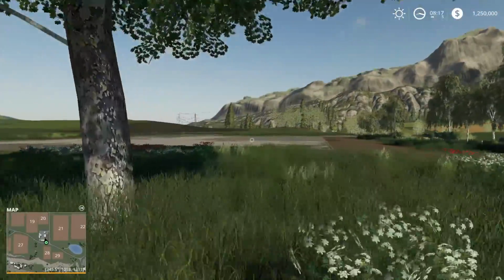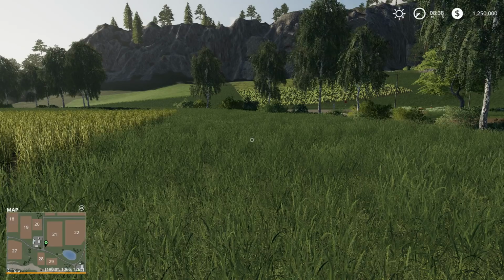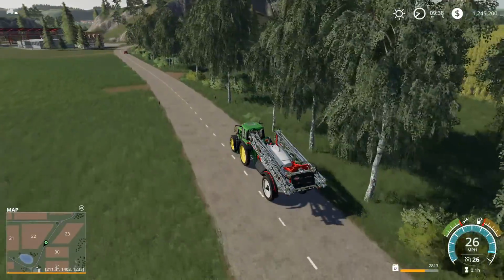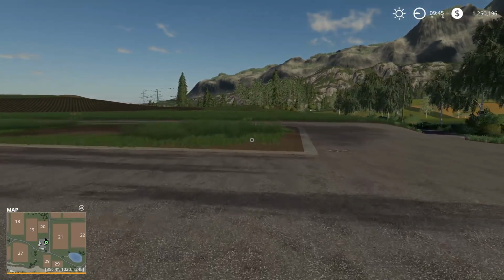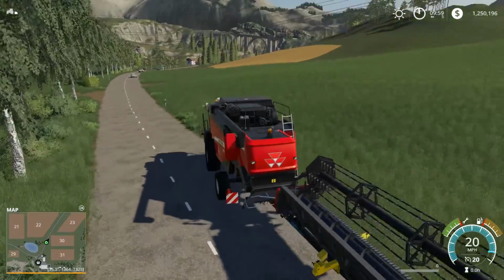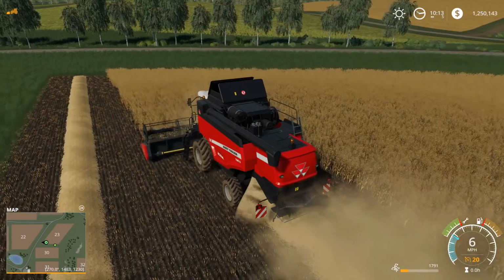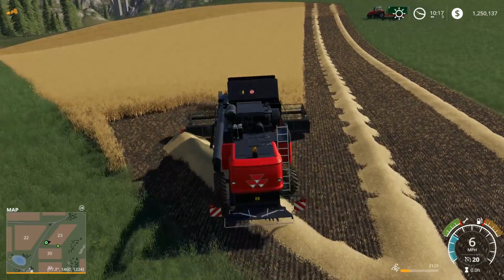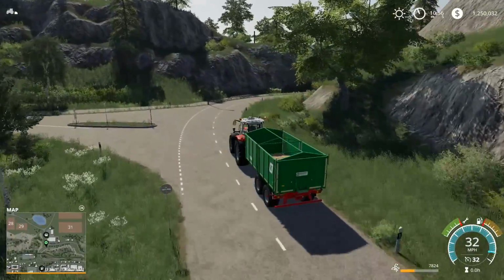Fresh Start - Farming Simulator 19 / Felsbrunn / Ep.1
Ok,so let's make this video the official start to the new season shall we?
Restarted the map on normal mode and hit the ground running with some planning and then a harvesting contract.

Get Farming Simulator 19 from either
Giants:

Or
Steam

Intel i7 8700k
Corsair Hydro Series H110 CPU water cooler
ASUS ROG Maximus X Hero Motherboard
EVGA 1000w Supernova power supply
2 - Samsung 850 EVO 500GB SSD